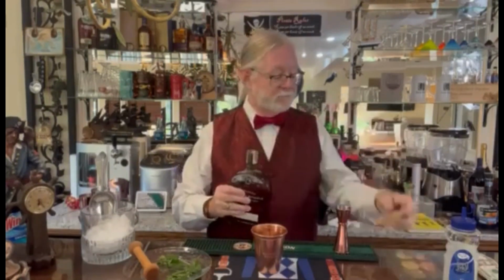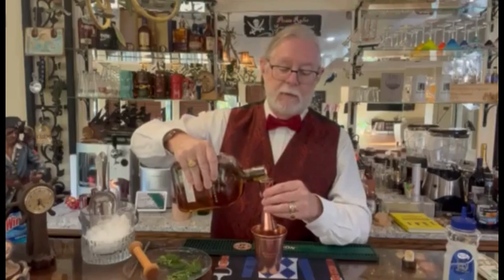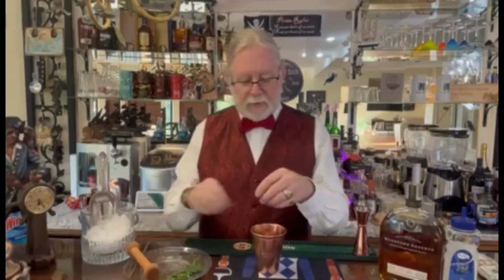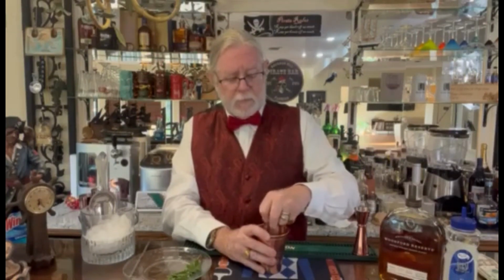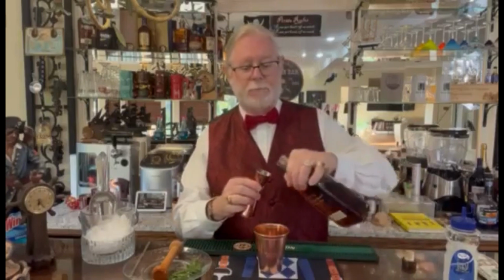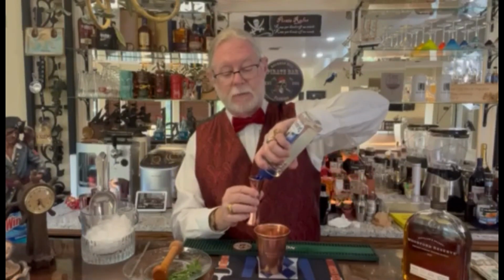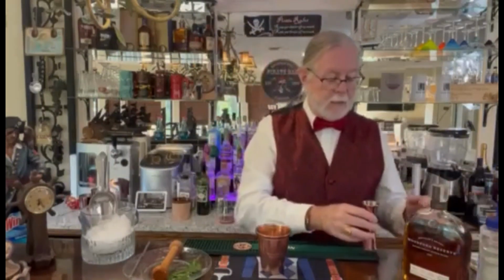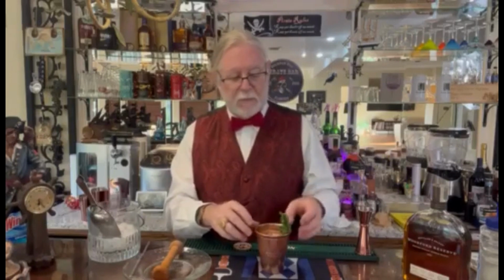How to make a Perfect Mint Julip Cocktail - TRY THIS AT HOME!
How to make a Perfect Mint Julip Cocktail

Hey, It's Bourbon Bill here at Bourbon Bill's Pirate Bar. Let's talk about the Mint Julip! The Mint Julip is the official drink of the Kentucky Derby. Make one and you’ll be singing “My Old Kentucky Home” in no time. It's refreshing and easy to make. See our classic recipe below:

1 Mint Julip Cup (or a tall highball glass)
Crushed Ice (the more it is like a snow cone, the better)
3 ounces of Woodford Reserve Bourbon (the official bourbon of the Kentucky Derby)
1 ounce of Simple Syrup (We used Master of Mixes Simple Syrup, get it on Amazon
4-5 medium to large mint leaves to muddle and a stalk to garnish

Please enjoy and drink responsibly.

Cheers!
Bourbon Bill Wheeler